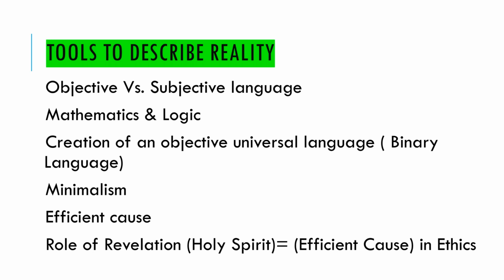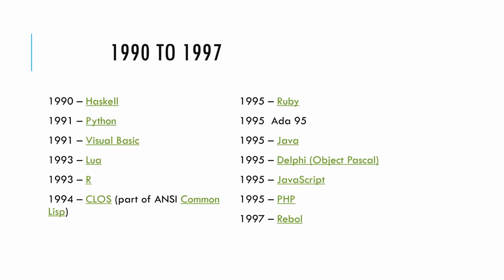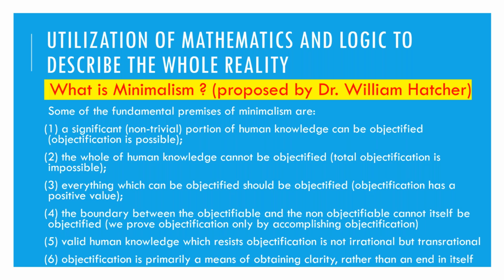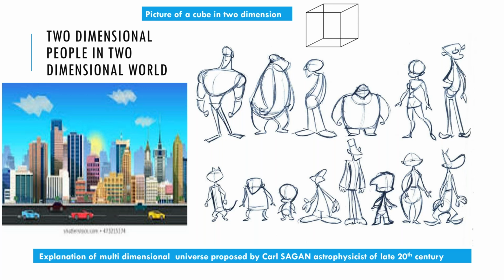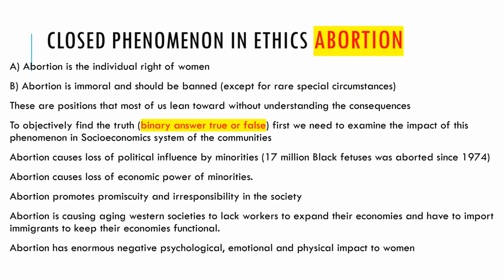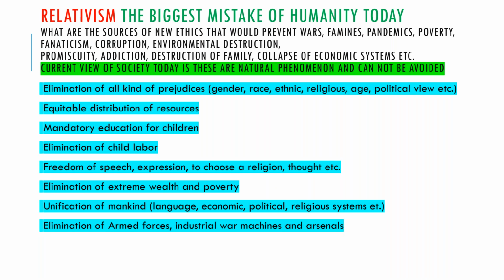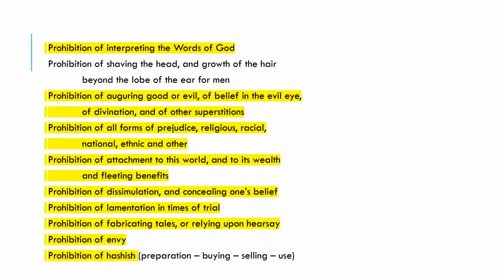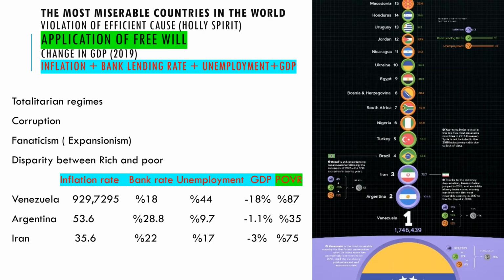"Discovery of Reality - Tools to Describe Reality" - Online Baha'i Adult Learning with Gilbert Hakim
"Discovery of Reality - Tools to Describe Reality"
1. Primal Cause (Will); 2. Primal Attraction & 3. Efficient Cause
-Mathematics & Logic
-Minimalism
-Creation of an objective universal language ( Binary Language)
-Computers and Artificial Intelligence (AI)
-Efficient cause
-Role of Revelation (Efficient Cause) in Ethics Development

Speaker Biography: Mr. Gilbert Hakim is a philanthropist who is dedicated to the promotion of an ever-advancing civilization. From his work with educational institutions and health clinics to date, Mr. Hakim has shown his commitment to service to the entire human race. Mr. Hakim abides by the principle that humanity shares one identity, one common Creator, and one common destiny.